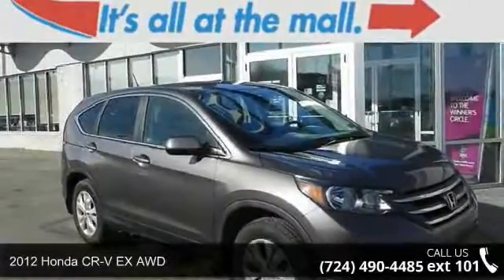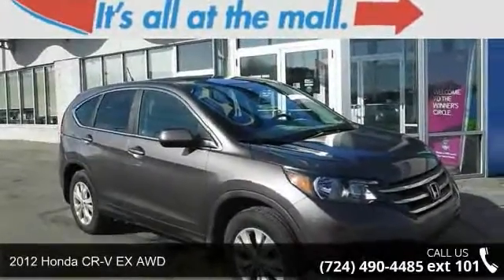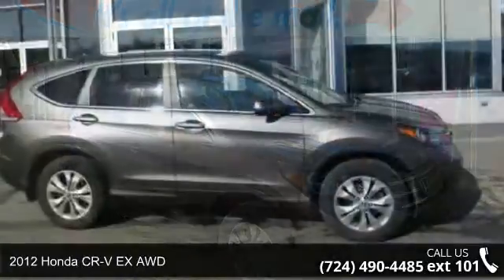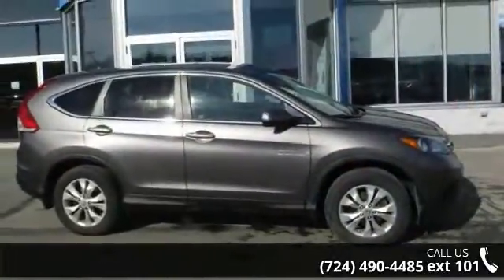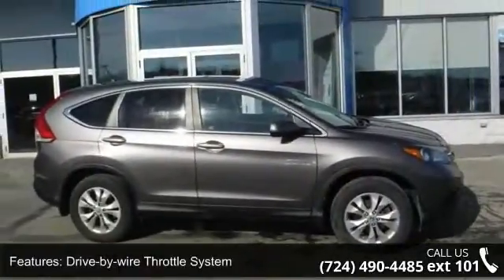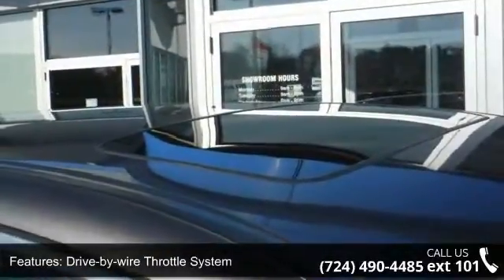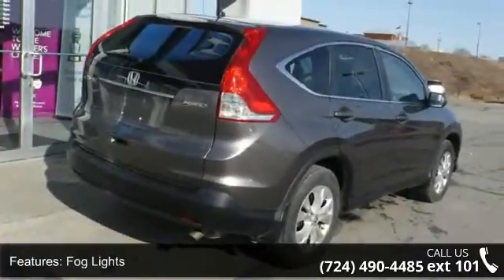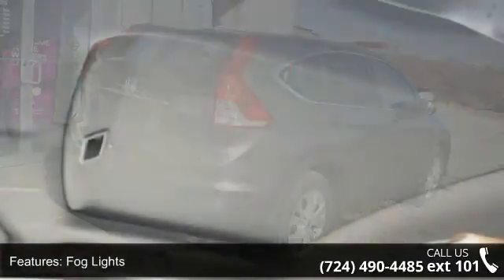2012 Honda CR-V EX AWD - Washington Honda - Washington, P...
2012 Honda CR-V EX AWD Condition: Used Mileage: 69311 Transmission: 5-Speed Automatic Exterior Color: Urban Titanium Metallic Interior Color: Black Doors: 4 Stock: H211796 Cylinders: 4